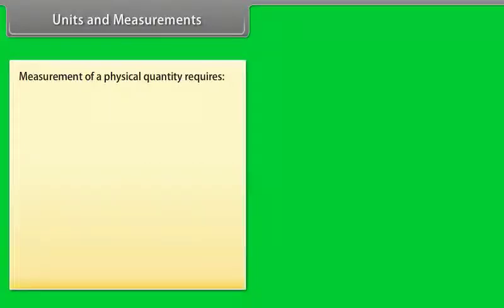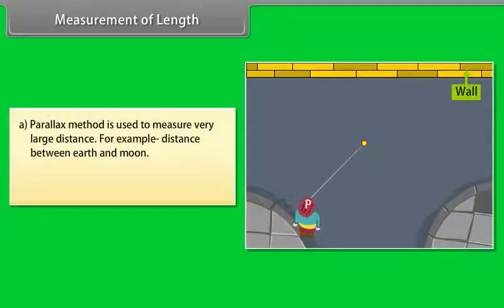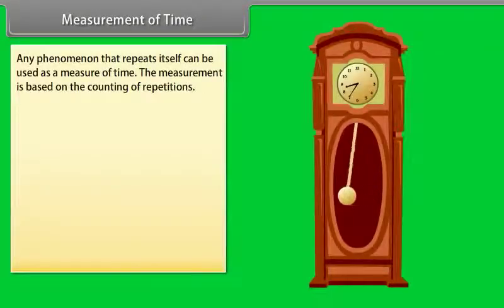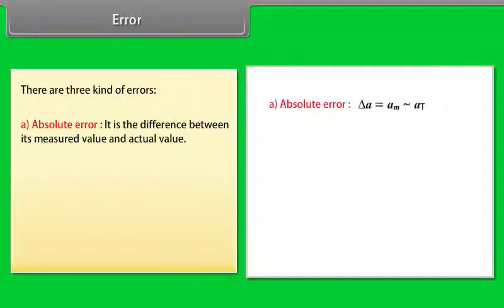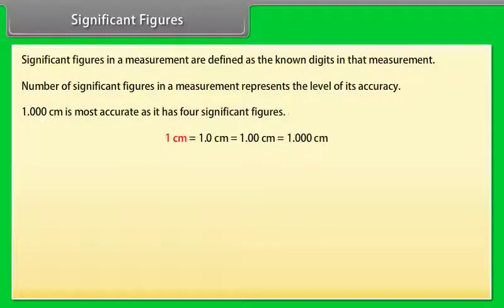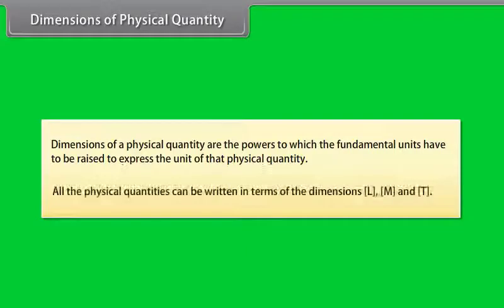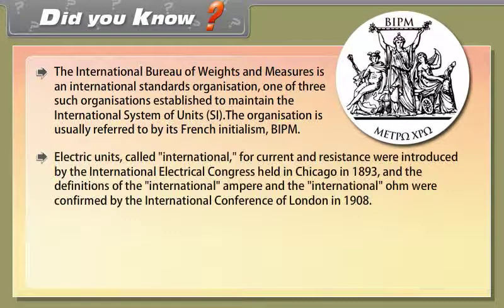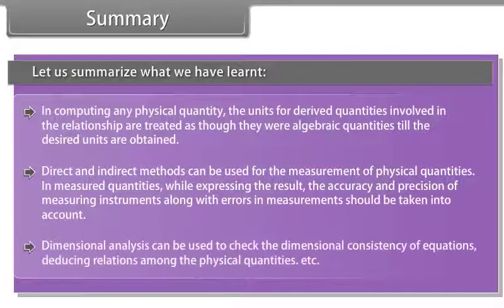2 Units and Measurement | Animation | 11th phy | English